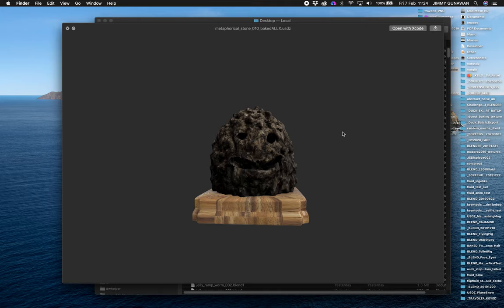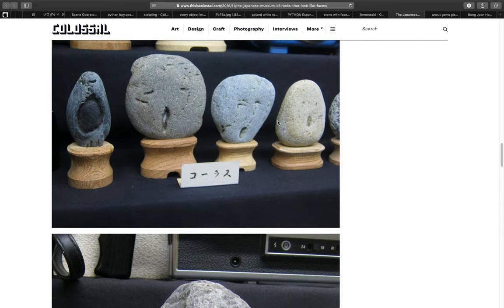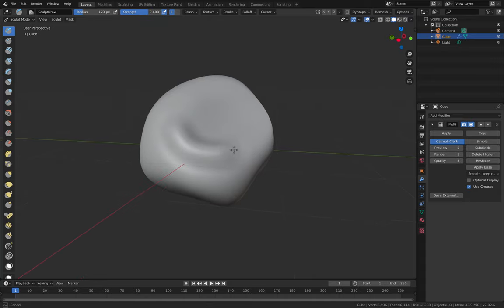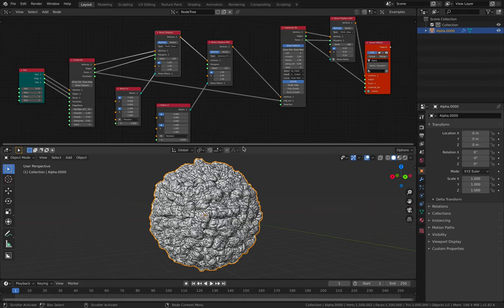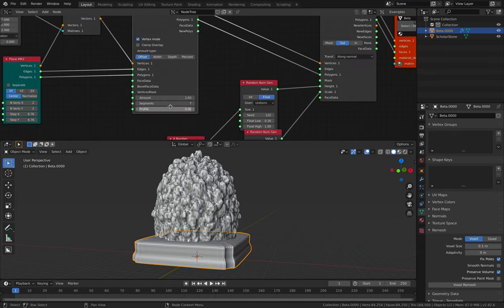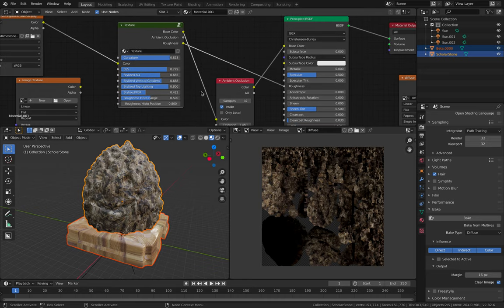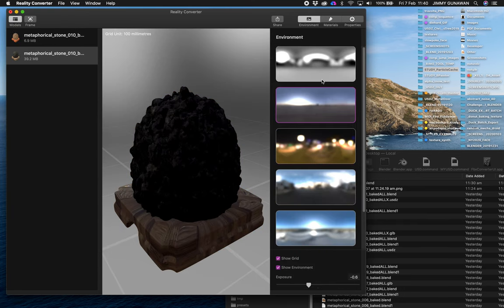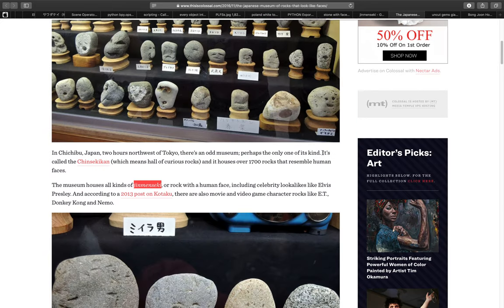BSLIVE / Metaphorical Stone Sculpture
In this Blender Sushi LIVE episode, I was talking about about the creation of scholar mountain stone and its significant. You could create a super realistic mountain stone using many different ways: Displace Modifier, Sculpt Modifier, or using SVerchok Nodes like what I am doing here. I could share the node tree if you like but you can easily make yourself.

I make the stone for virtual Augmented Reality / AR USDZ that I could share with my friends and families, just for fun. But I supposed it can have more to it. Maybe I will 3D print it out.

The inspiration for this "Mountain BLEND Stone" actually came across me after I watched Bong Joon-Ho movie "Parasite", "Uncut Gems" and documentary about "Jinmenseki" (stone with face). The idea is to look at STONE sculpture and seeing the significant from it. It is slightly strange how people can be so fixated by a certain kind of stone but also fascinating.

I supposed the significant of something like Mountain Art Scholar Stone is really thanks to human's brain and ability to use imagination and to have a belief in a certain of fiction. Sometimes I belief the appreciation is also for time and effort spent to create something monumental that can hopefully "WOW" other people. Maybe there is even a hidden message. Kind of like when a penguin collect a round pebble to give to its significant other.

So, have you ever made a significant stone using Blender yet? Try today!

NOTE:
- Reality Converter needs UV Texture from the 3D mesh already laid out from Blender in order for the PBR Material Shader Textures to work.
- Do try using basic plane and Displace Modifier of Blender to make your own Stone Mountain before you go with something like SVerchok addon and Noise Displace, Vector Noise, Vector Turbulance!